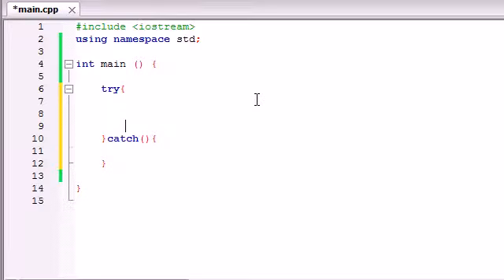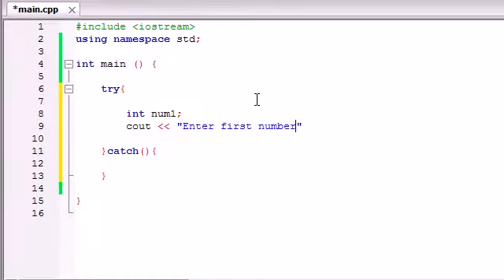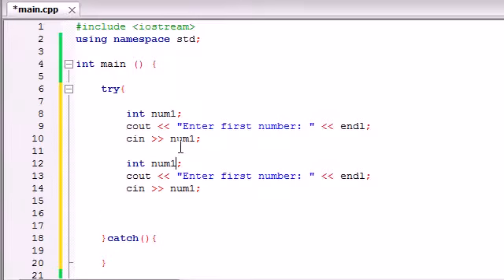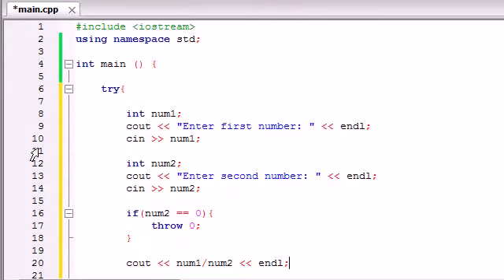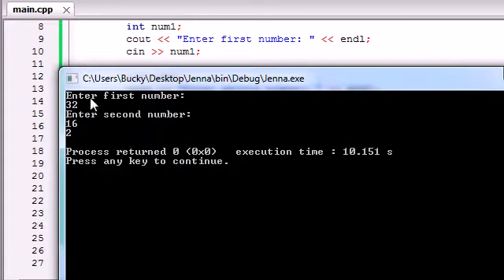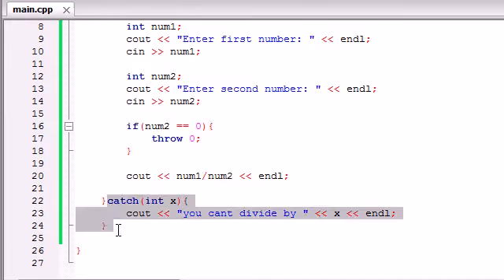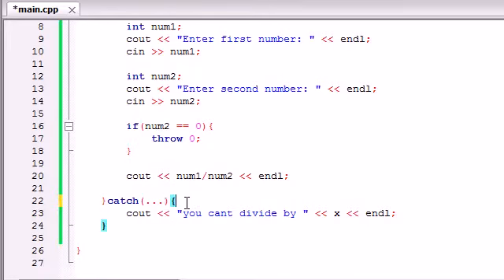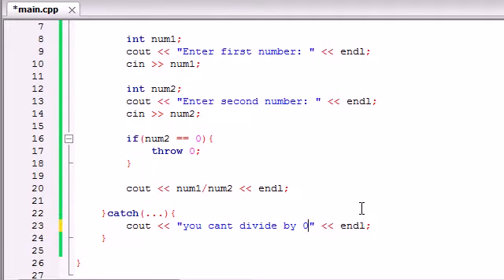C++ Programming 63 More Exceptions Examples